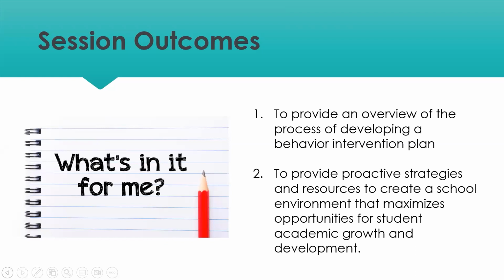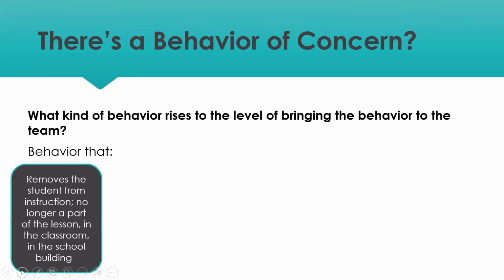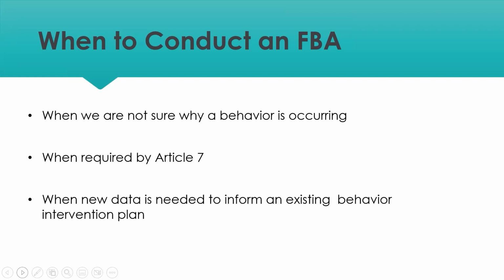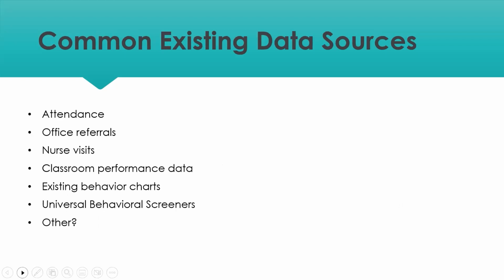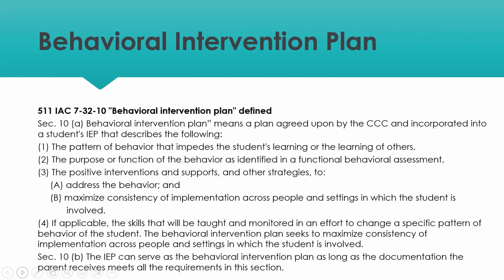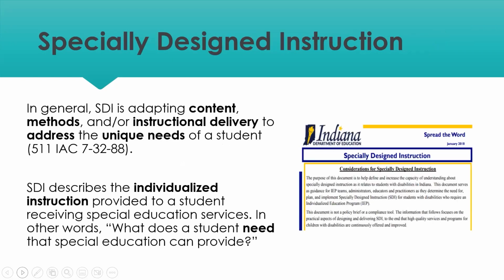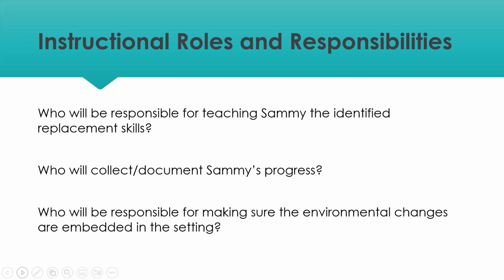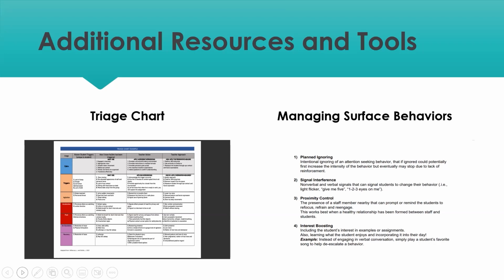Developing Behavior Intervention Plans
Developing Behavior Intervention Plans with Gail Ringwalt and Angela McKinney